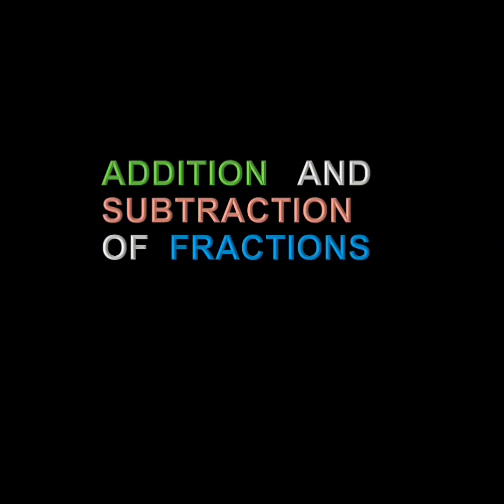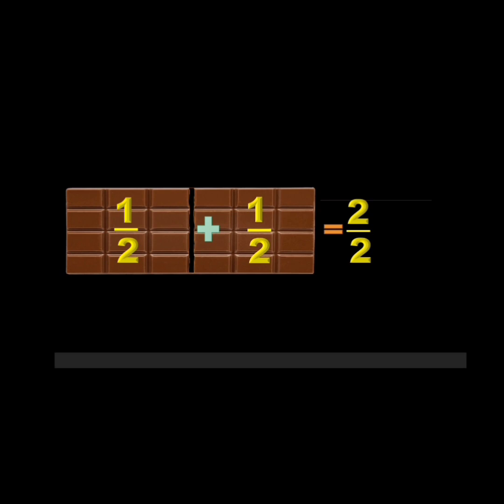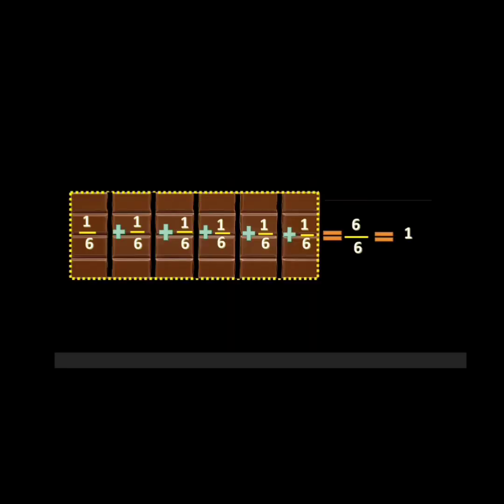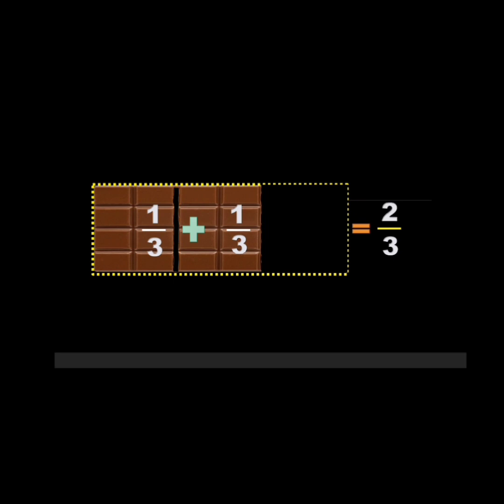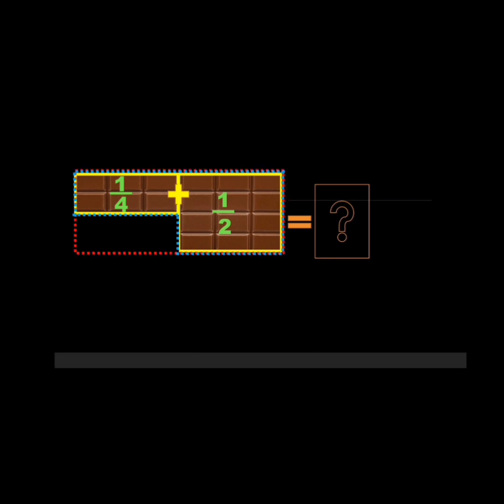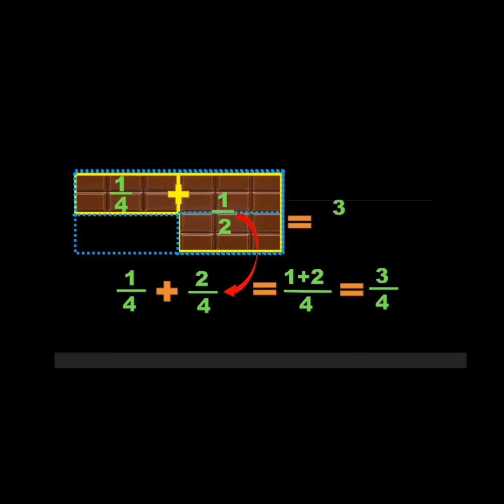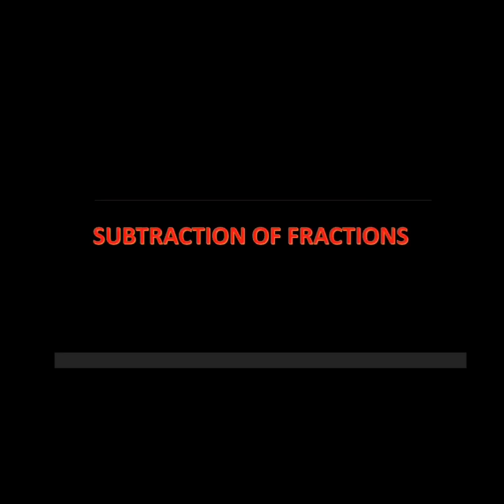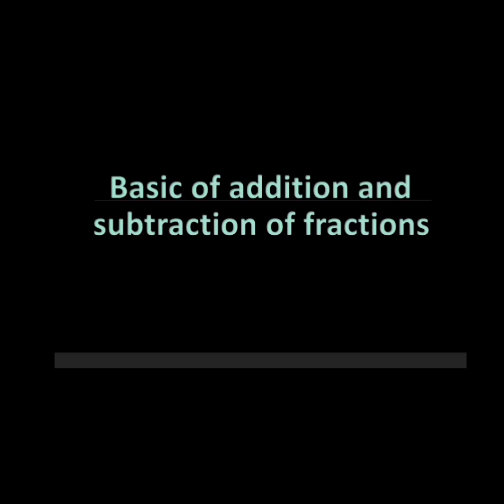Addition and subtraction of fractions||How to get the sum of fractions||LIT Maths